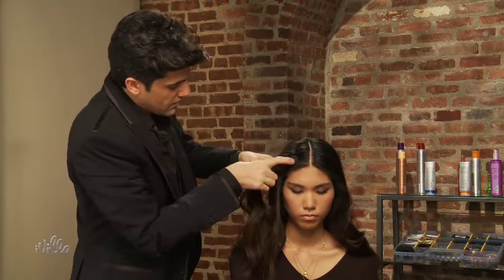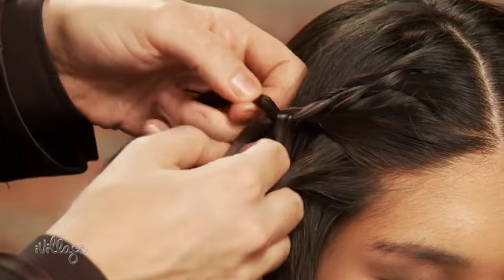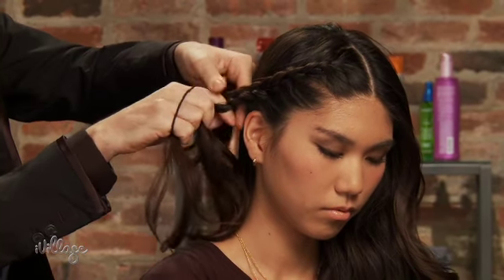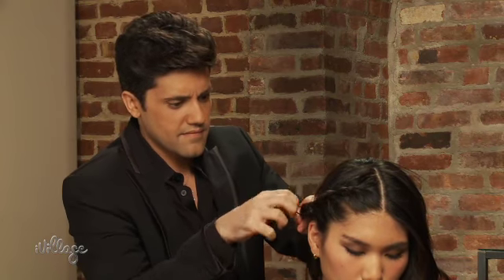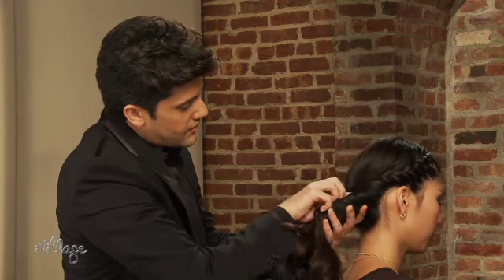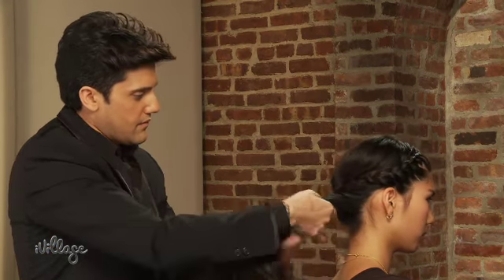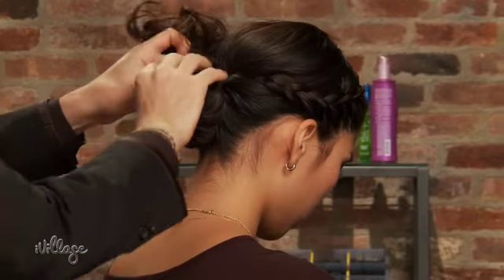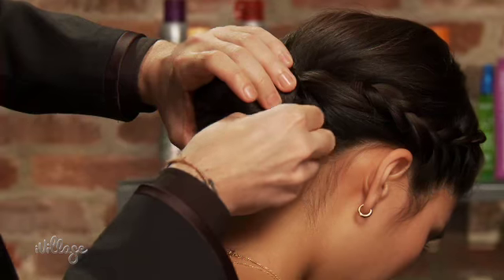DIY Braided Bun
One way to make your bun stand out is by giving it texture through braids. Watch how to make easy braided buns that look great at any occasion.